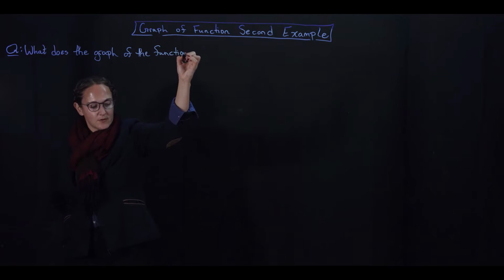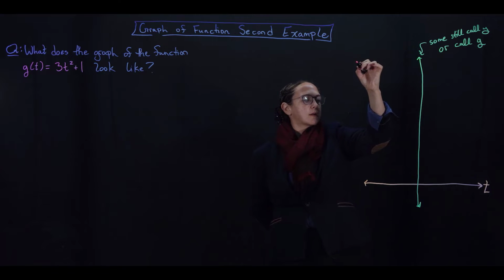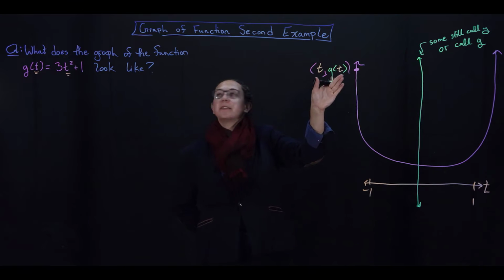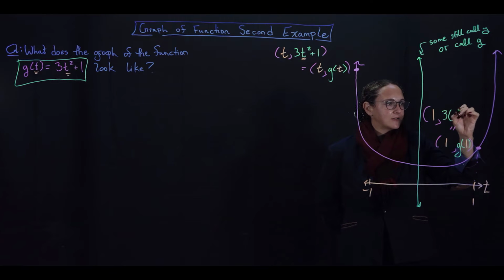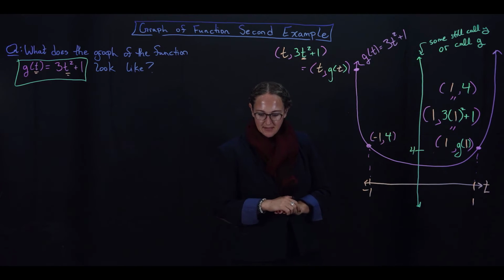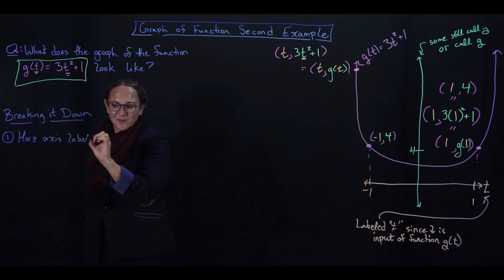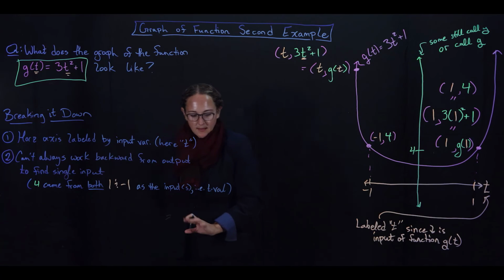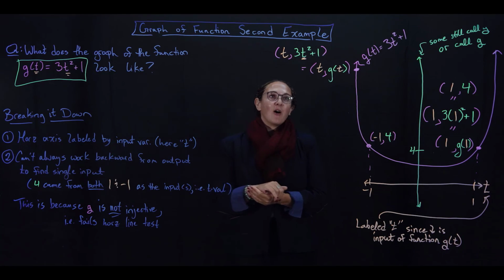Graph of Function 2nd Example